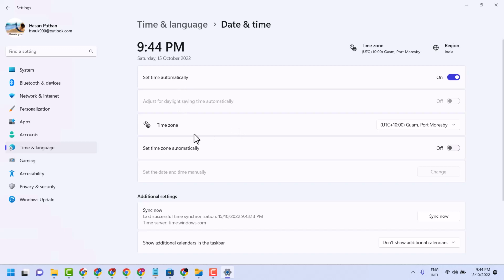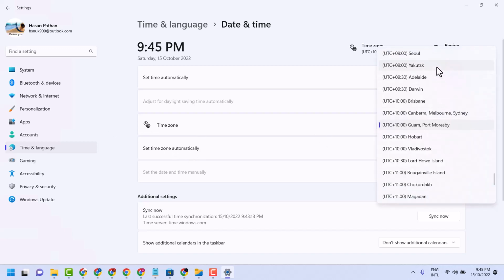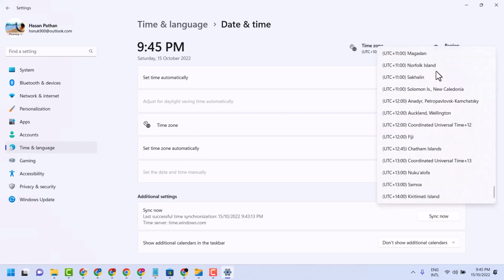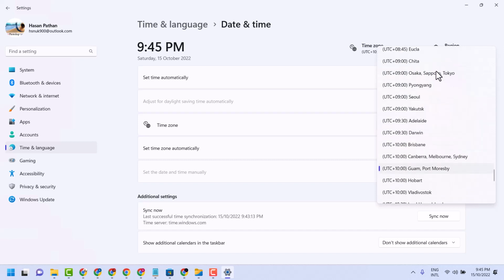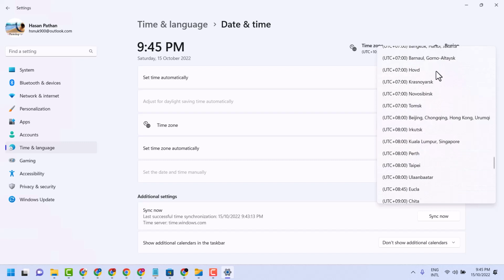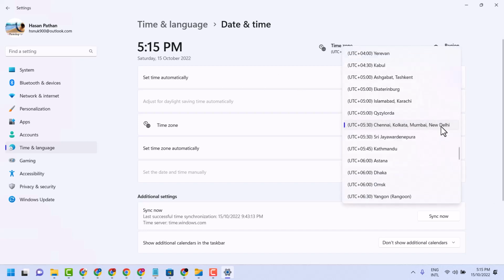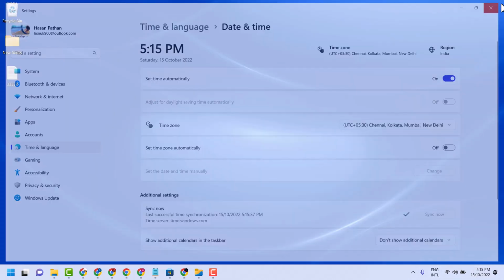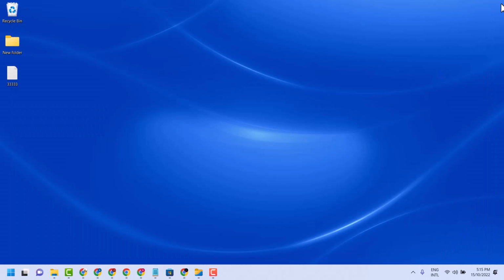Windows 10 or 11 Always shows Wrong Date & Time issue Fixed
How to Set the Time and Date Within Windows 10.

You can adjust the date, time, and time zone on your desktop in Windows 10 as necessary. Do the following exercise to modify the time and date:

You have the option of manually setting your time and time zone under Date & time or letting Windows 10 do it for you automatically. Here's a quick look at how to fix it if you're new to Windows 10 and run into a problem where the time on your computer is incorrect.

This guide will work on devices from all supported hardware manufacturers, including Dell, HP, Acer, Asus, Toshiba, Lenovo, and Samsung, that are running the Windows 10 operating system (Home, Professional, Enterprise, Education).